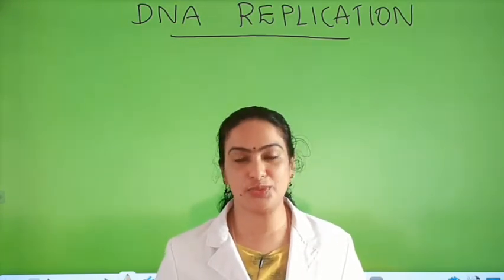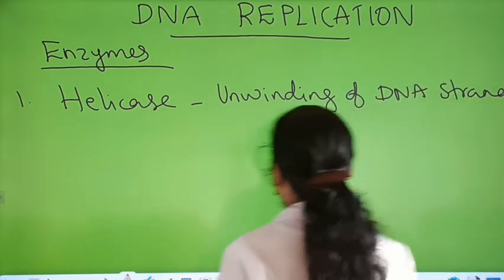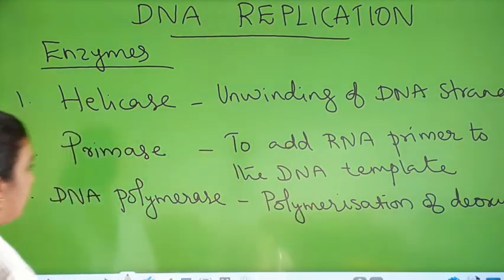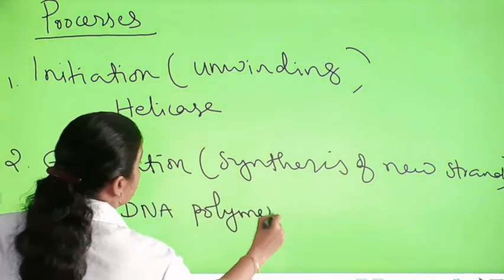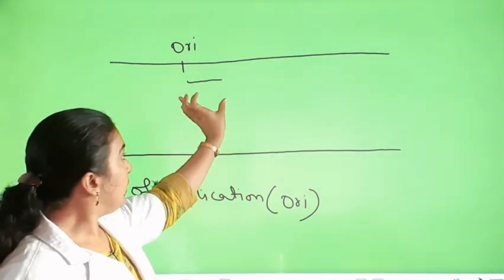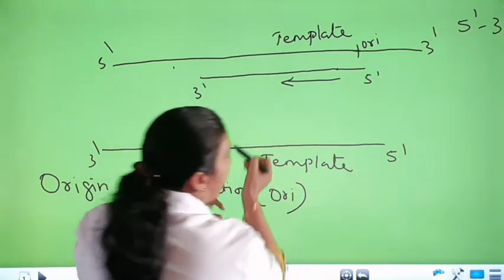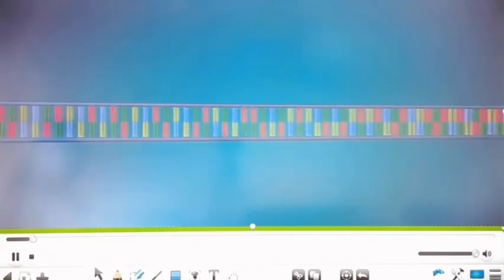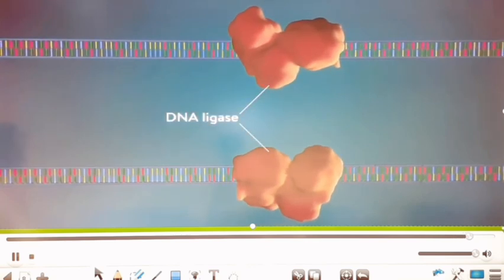Class 12 Biology Chapter-6 Molecular Basis of Inheritance Part-10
Mechanism of DNA Replication (Processes)